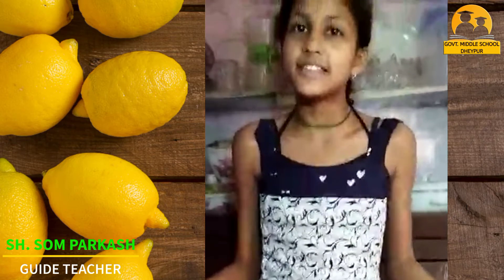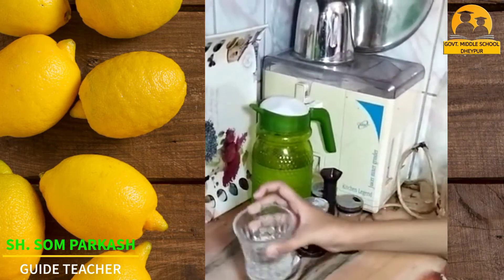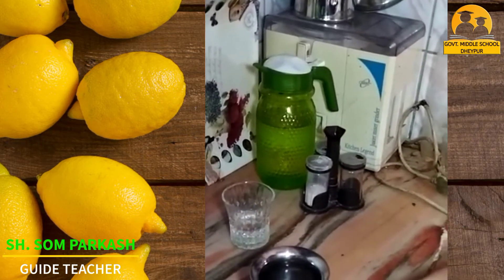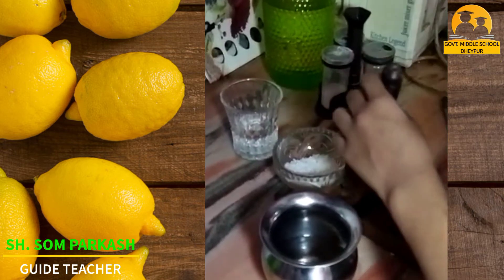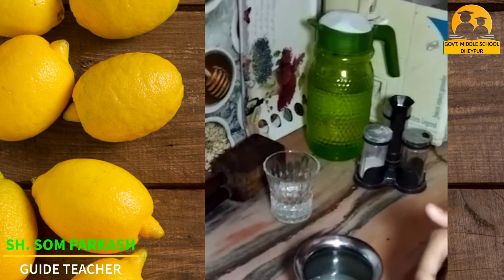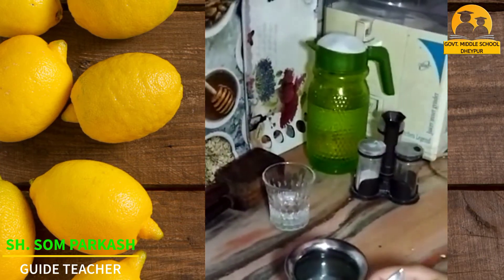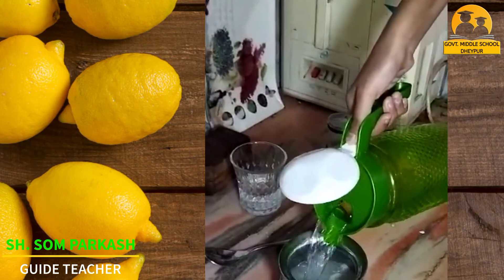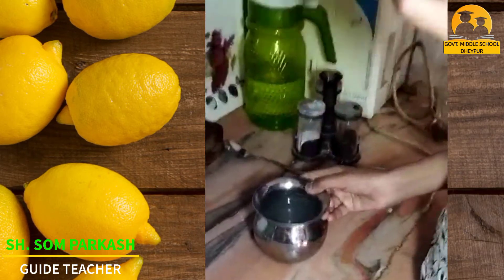BHAVIKA (7th class) An ACTIVE MEMBER OF ENGLISH BOOSTER CLUB OF GOVT. MIDDLE SCHOOL DHEYPUR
making lemonade